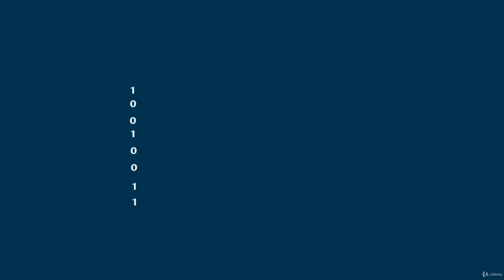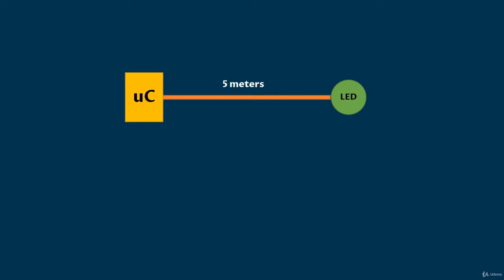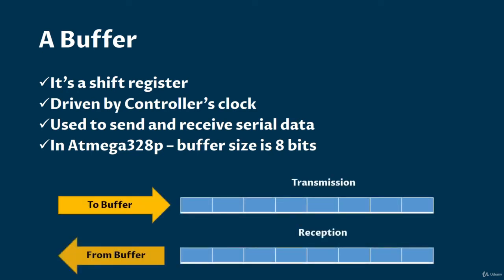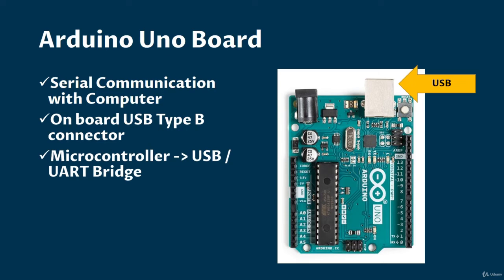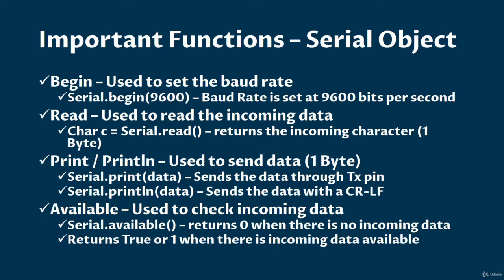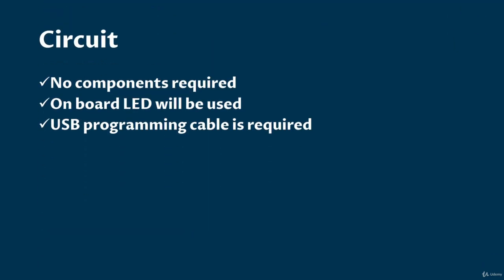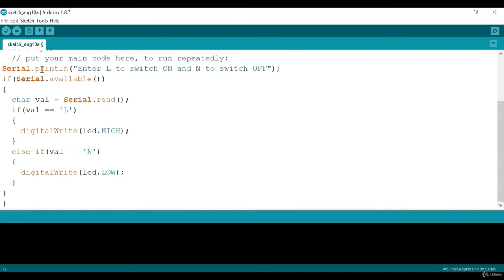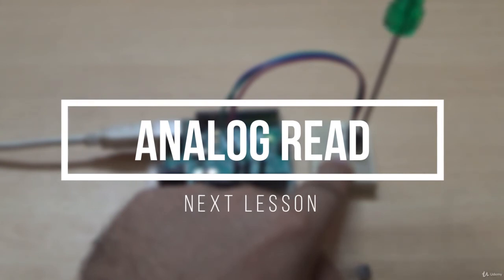Serial Communication Fundamentals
serial communication,serial communication in 8051 microcontroller,serial